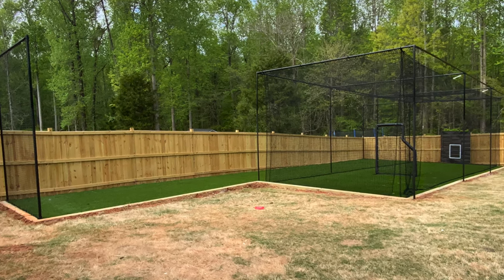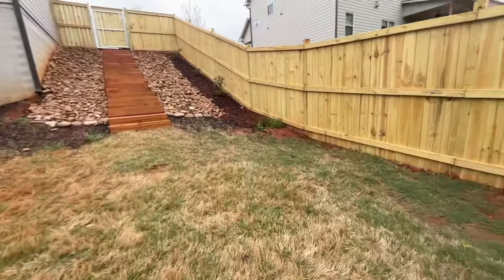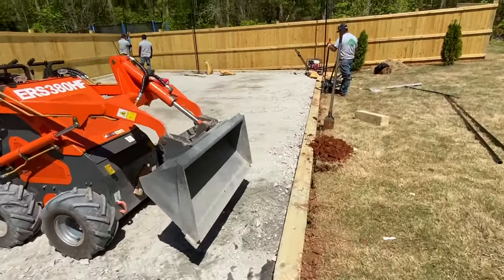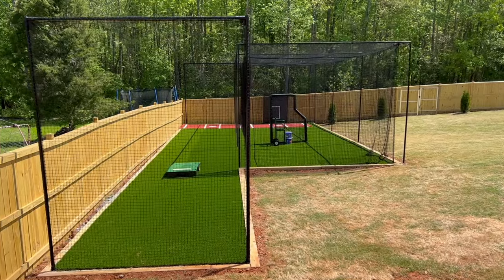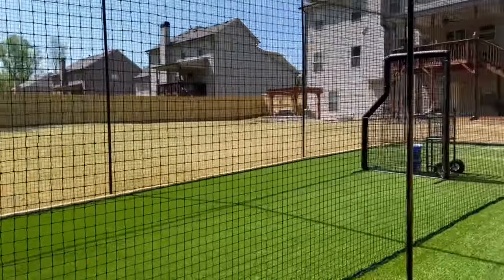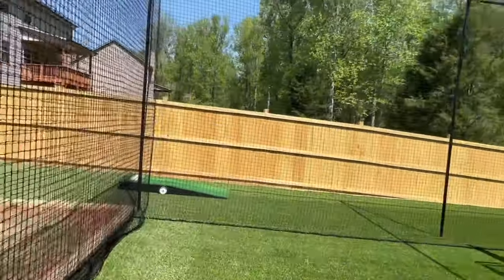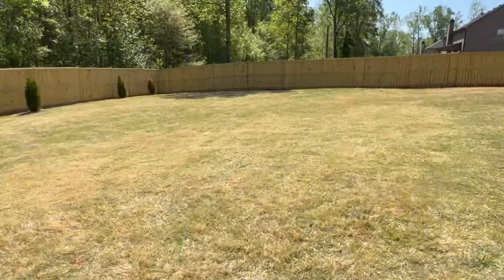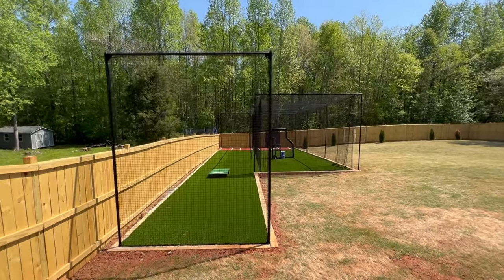Baseball batting cage most popular size with pitching lane on the side 12x14x45 ft.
Best batting cage baseball softball outdoor build.
Frame 12x16x45 ft.
SS20 metal 1 5/8
Black coated
Net 12x14x45 ft. baffles and overlap door
Nylon netting the best net for baseball and softball #36 netting